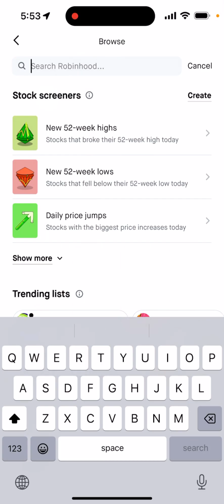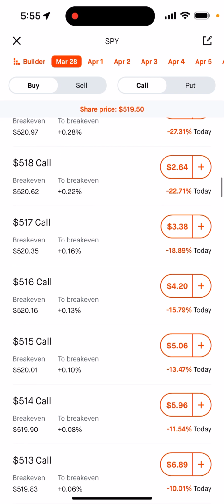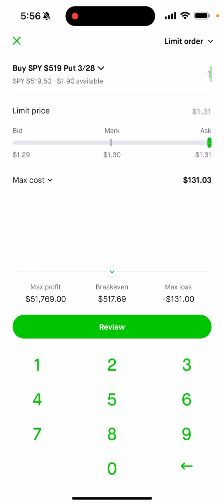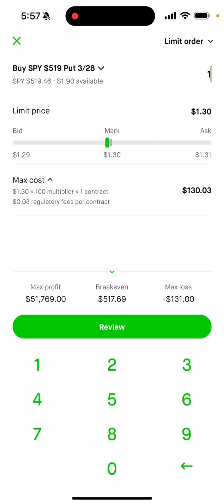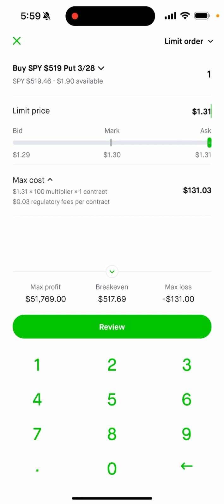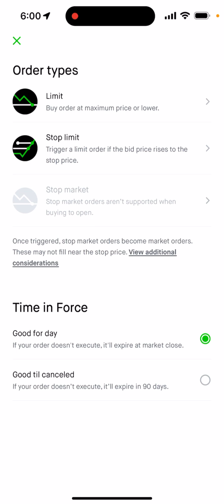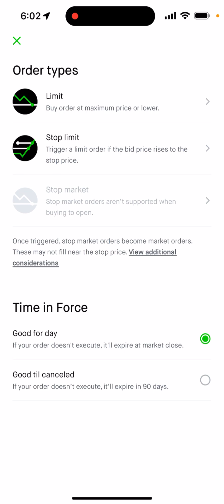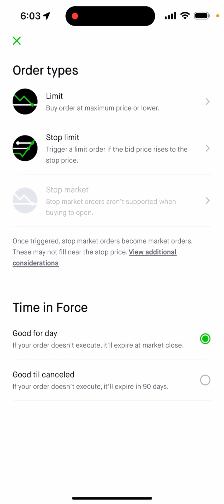RobinHood Option Trading BUY / SELL EXPLAINED easy beginner video pt. 2 (pt 1 is on my channel)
I explain the buy to open sell to close more in depth here. Explain stop losses as well. I only use market buy/market sell on ThinkOrSwim but RobinHood doesn’t allow those order types so I explained the RH platform order types. Basic video. If you have questions ask in the server!

(Works for only monthly subscription packages)